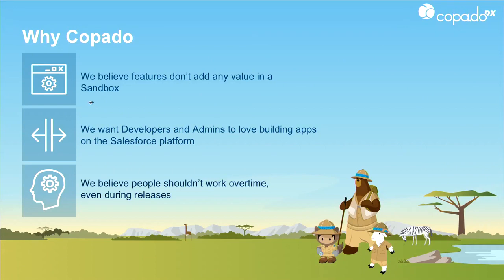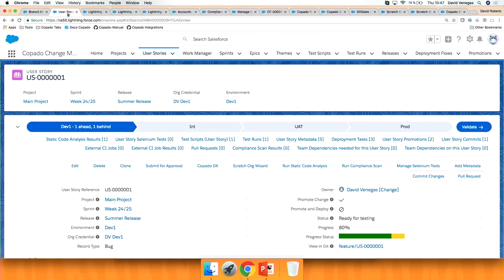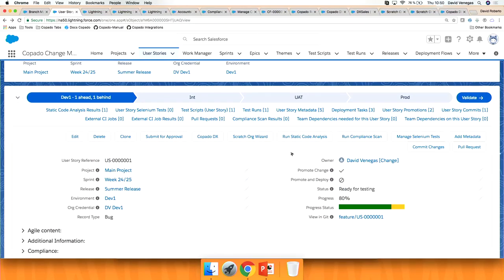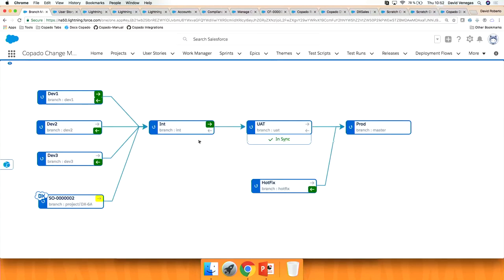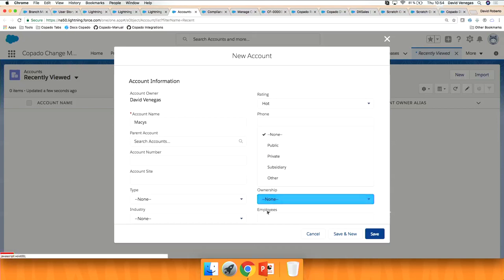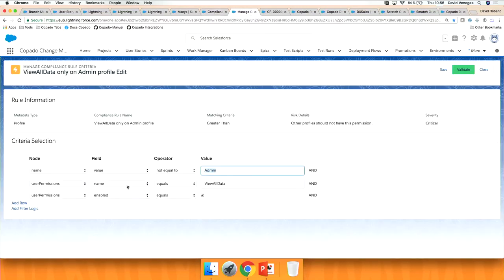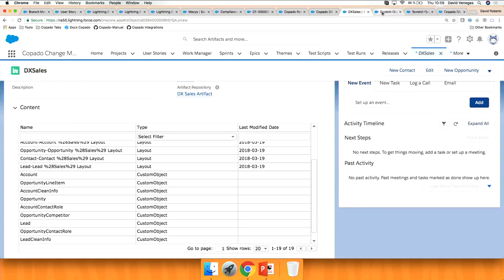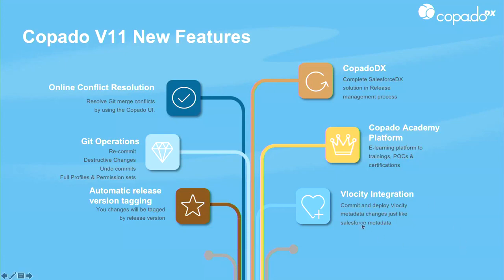# copado ! SalesForce ! Copado Solutions for Deployment.!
SalesForce  Copado Solutions for Deployment.
Copado Deployment SalesForce